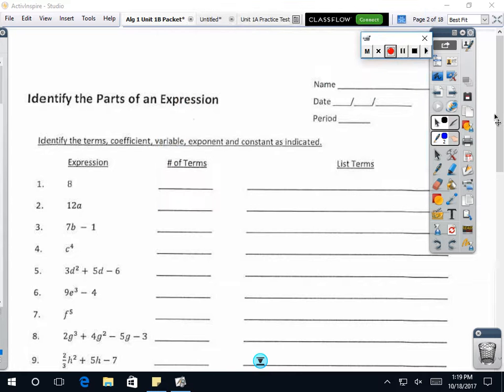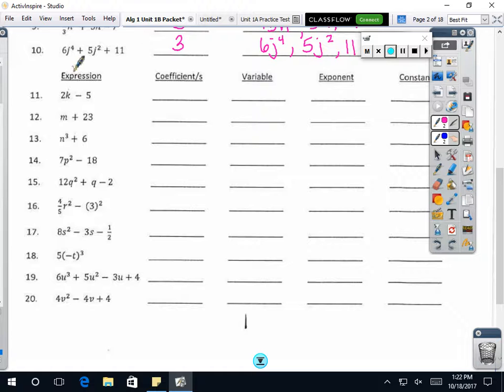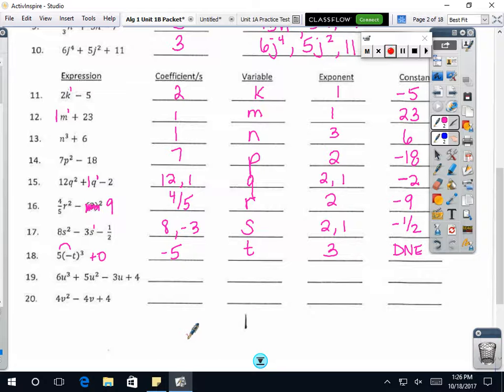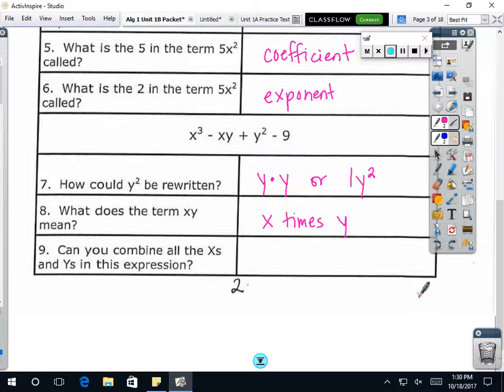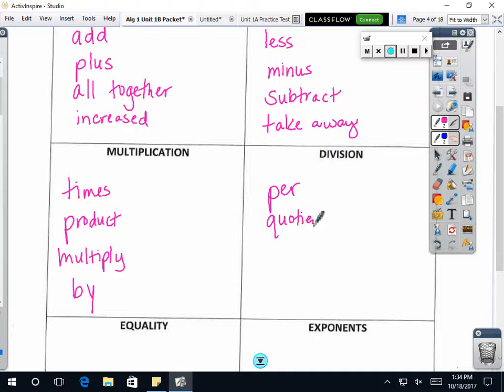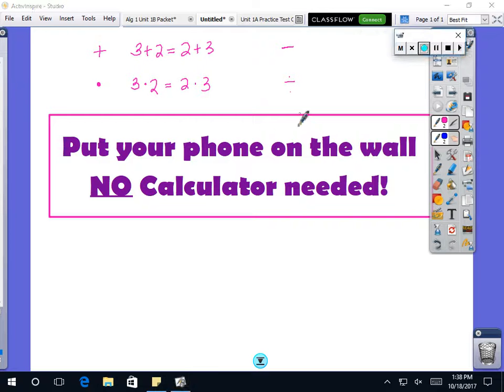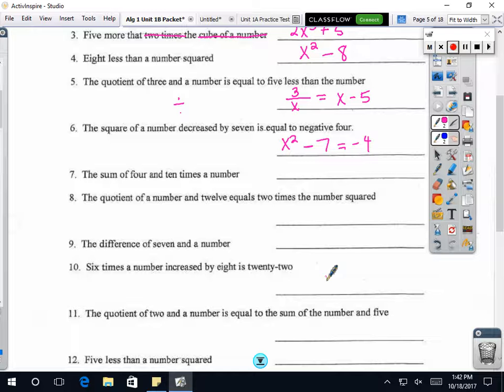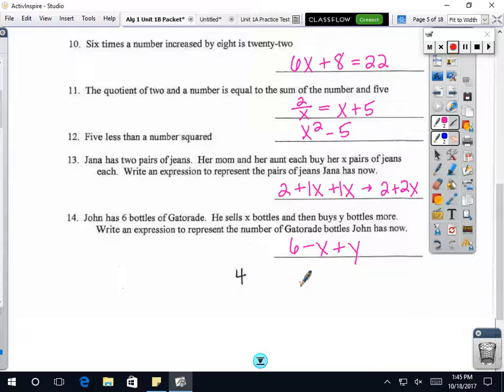Alg 1 Unit 1B 10 18 17